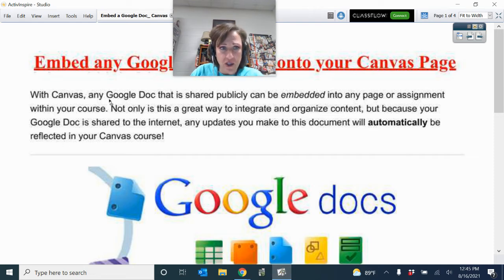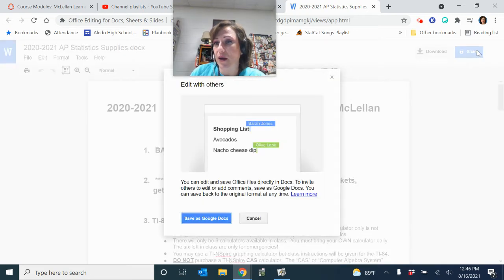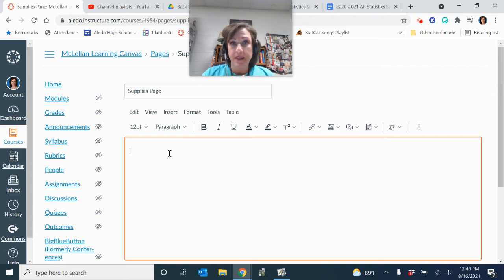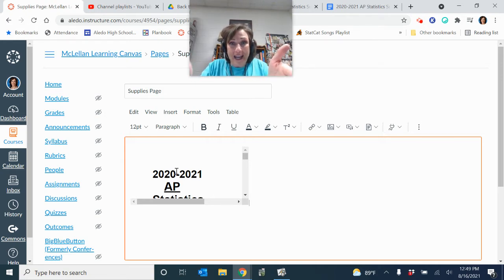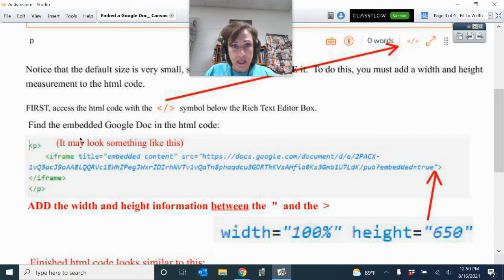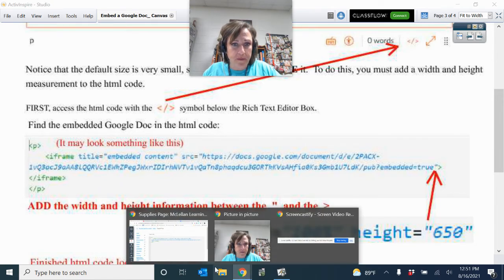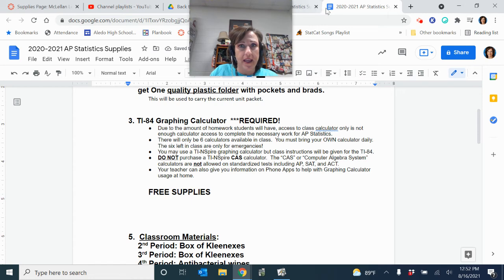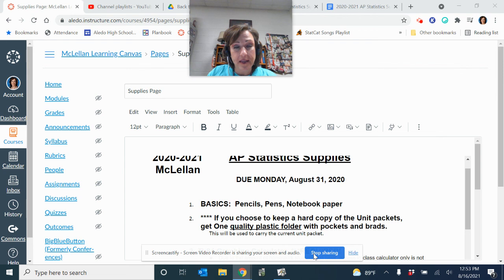Embedding a Google Application onto a Canvas Page